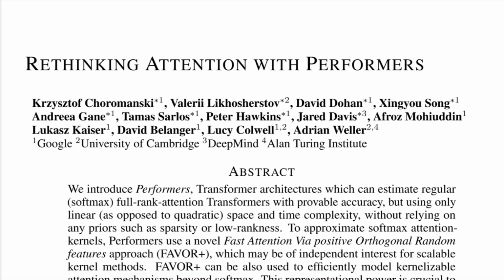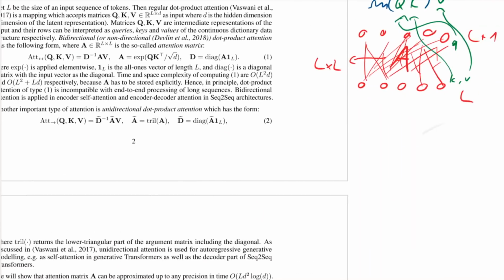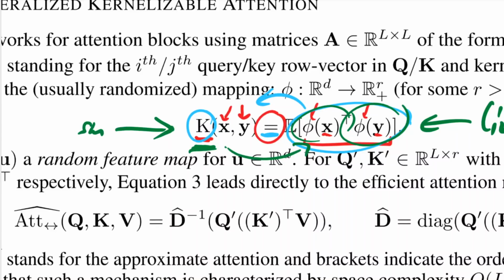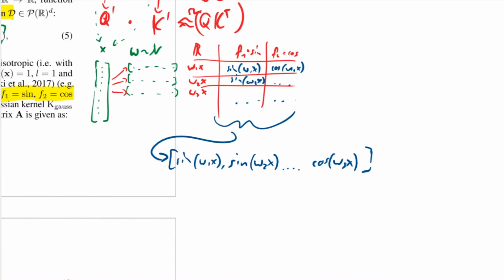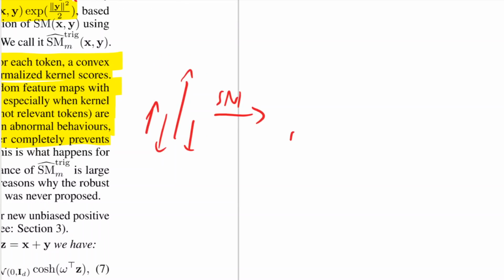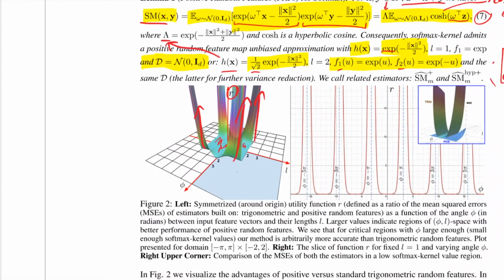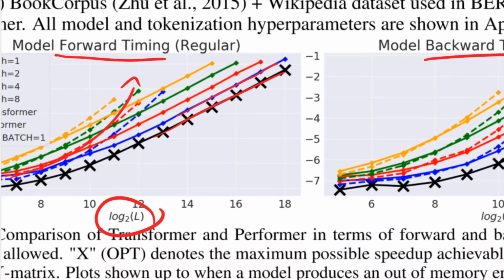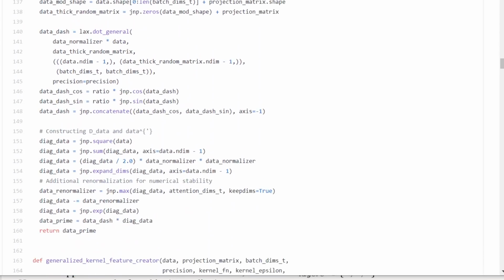Rethinking Attention with Performers (Paper Explained)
Transformers have huge memory and compute requirements because they construct an Attention matrix, which grows quadratically in the size of the input. The Performer is a model that uses random positive orthogonal features to construct an unbiased estimator to the Attention matrix and obtains an arbitrarily good approximation in linear time! The method generalizes beyond attention and opens the door to the next generation of deep learning architectures.

OUTLINE:
0:00 - Intro & Outline
6:15 - Quadratic Bottleneck in Attention Mechanisms
10:00 - Decomposing the Attention Matrix
15:30 - Approximating the Softmax Kernel
24:45 - Different Choices, Different Kernels
28:00 - Why the Naive Approach does not work!
31:30 - Better Approximation via Positive Features
36:55 - Positive Features are Infinitely Better
40:10 - Orthogonal Features are Even Better
43:25 - Experiments
49:20 - Broader Impact Statement
50:00 - Causal Attention via Prefix Sums
52:10 - Code
53:50 - Final Remarks & Conclusion

Abstract:
We introduce Performers, Transformer architectures which can estimate regular (softmax) full-rank-attention Transformers with provable accuracy, but using only linear (as opposed to quadratic) space and time complexity, without relying on any priors such as sparsity or low-rankness. To approximate softmax attention-kernels, Performers use a novel Fast Attention Via positive Orthogonal Random features approach (FAVOR+), which may be of independent interest for scalable kernel methods. FAVOR+ can be also used to efficiently model kernelizable attention mechanisms beyond softmax. This representational power is crucial to accurately compare softmax with other kernels for the first time on large-scale tasks, beyond the reach of regular Transformers, and investigate optimal attention-kernels. Performers are linear architectures fully compatible with regular Transformers and with strong theoretical guarantees: unbiased or nearly-unbiased estimation of the attention matrix, uniform convergence and low estimation variance. We tested Performers on a rich set of tasks stretching from pixel-prediction through text models to protein sequence modeling. We demonstrate competitive results with other examined efficient sparse and dense attention methods, showcasing effectiveness of the novel attention-learning paradigm leveraged by Performers.

Authors: Krzysztof Choromanski, Valerii Likhosherstov, David Dohan, Xingyou Song, Andreea Gane, Tamas Sarlos, Peter Hawkins, Jared Davis, Afroz Mohiuddin, Lukasz Kaiser, David Belanger, Lucy Colwell, Adrian Weller

Bitcoin (BTC): bc1q49lsw3q325tr58ygf8sudx2dqfguclvngvy2cq
Ethereum (ETH): 0x7ad3513E3B8f66799f507Aa7874b1B0eBC7F85e2
Litecoin (LTC): LQW2TRyKYetVC8WjFkhpPhtpbDM4Vw7r9m